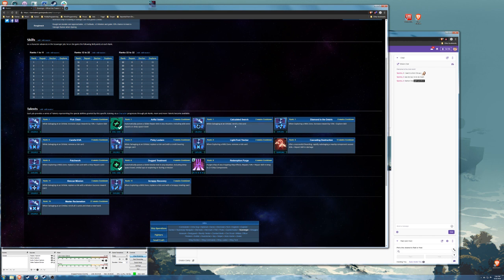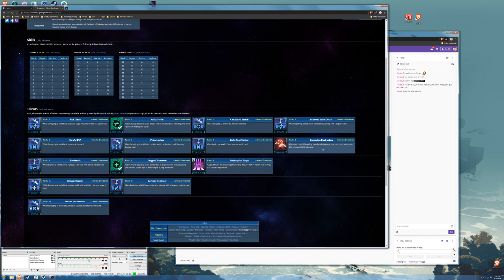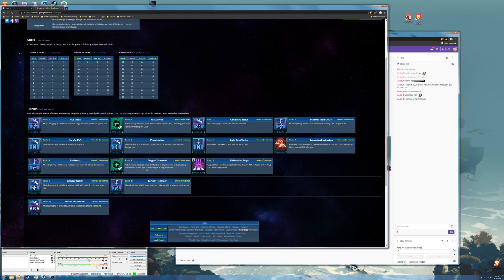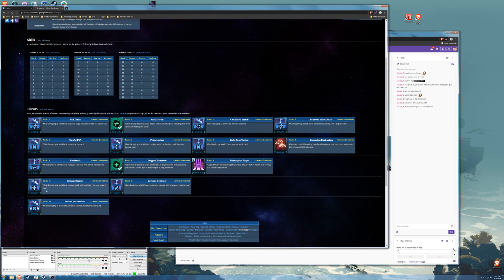Star Traders Wiki: Scavenger